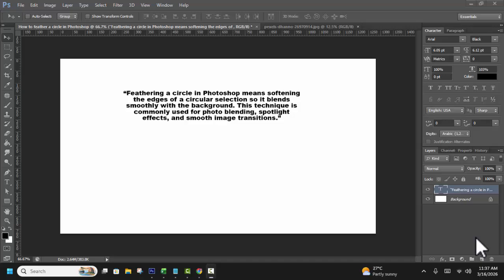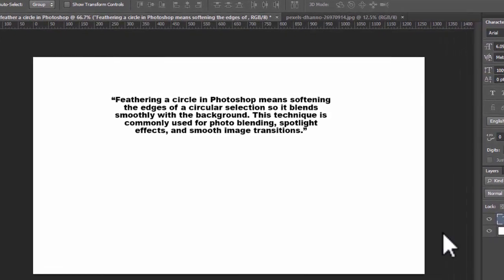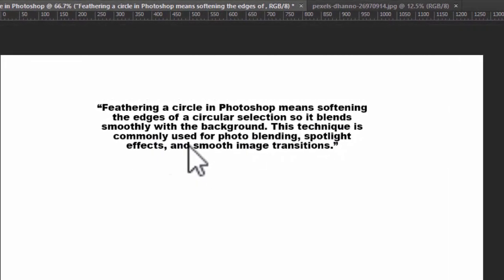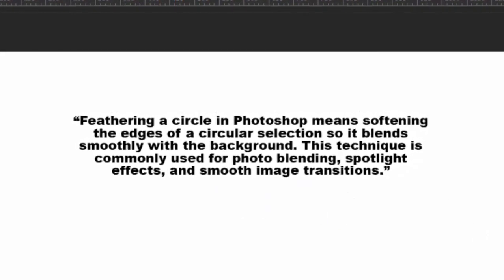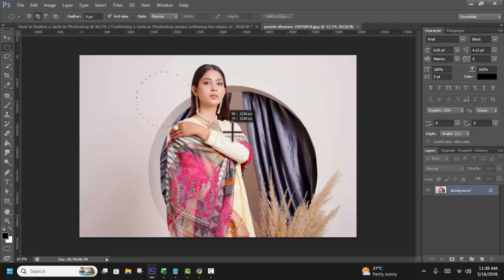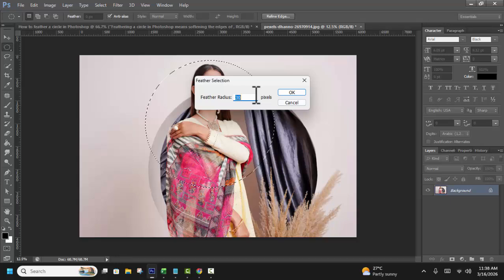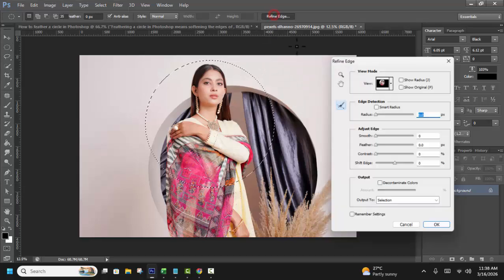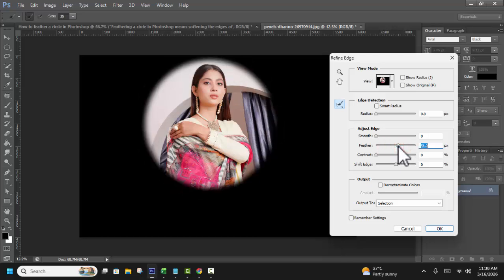How to Feather a Circle in Photoshop | Soft Edge Circle Effect Tutorial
Learn how to feather a circle in Photoshop quickly and easily in this beginner-friendly tutorial. In this video, you will discover how to create a soft edge circle effect using the Feather option and Elliptical Marquee Tool in Photoshop.

Feathering a circle helps soften the edges of a selection so it blends smoothly with the background. This technique is commonly used for photo blending, spotlight effects, thumbnails, and creative photo editing.

Follow this simple step-by-step tutorial to learn the easiest way to create a smooth feathered circle in Photoshop.

✅ In this tutorial you will learn:
• How to create a circular selection in Photoshop
• How to use the Feather option for soft edges
• How to blend a circle smoothly with an image
• How to create a soft fade circle effect

This quick Photoshop tutorial is perfect for beginners, designers, students, and content creators who want to improve their photo editing skills.